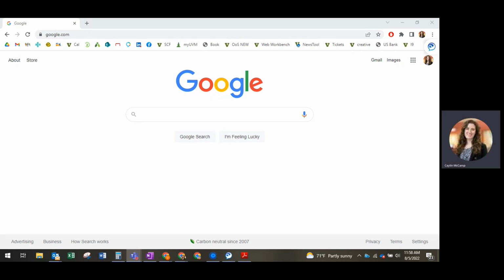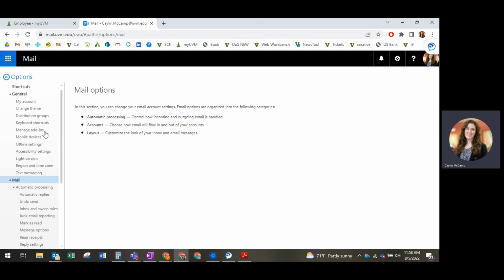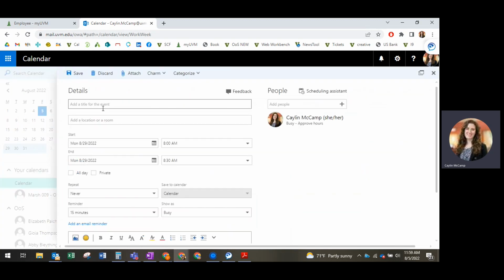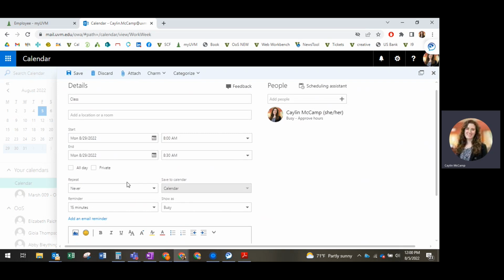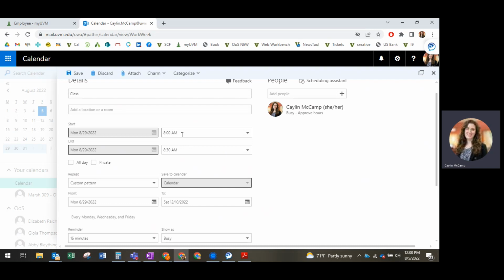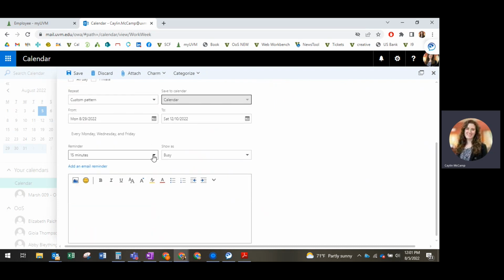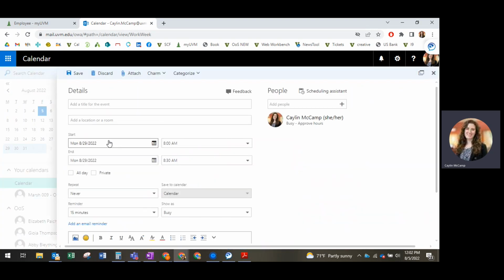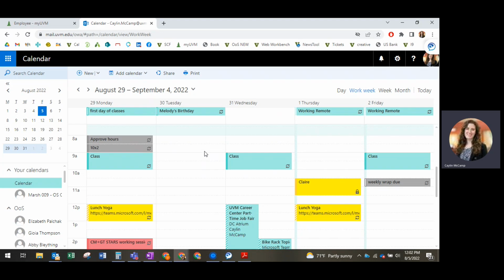How to populate your UVM calendar